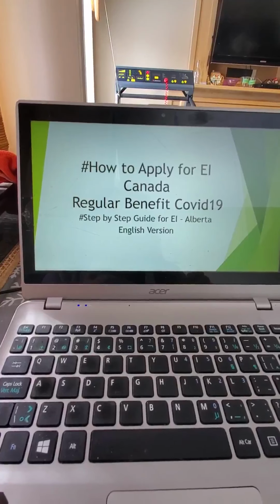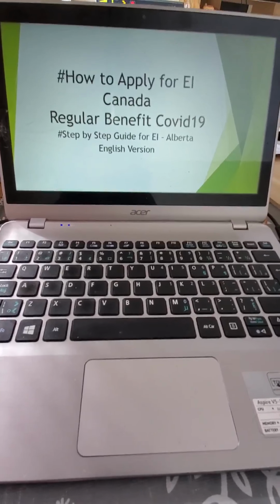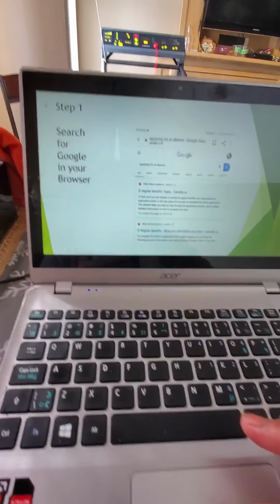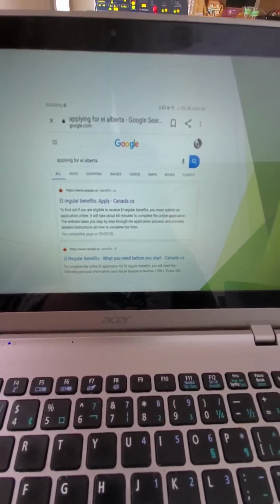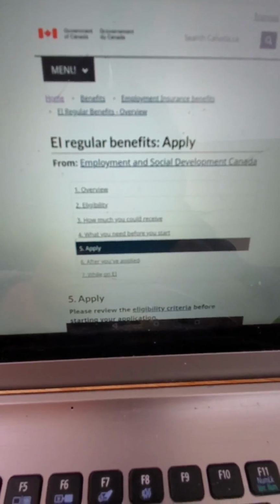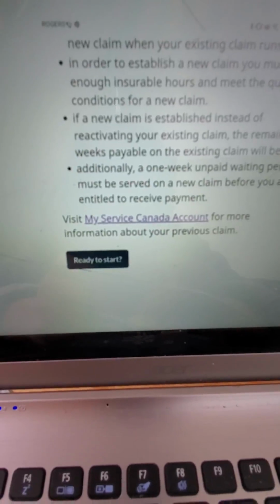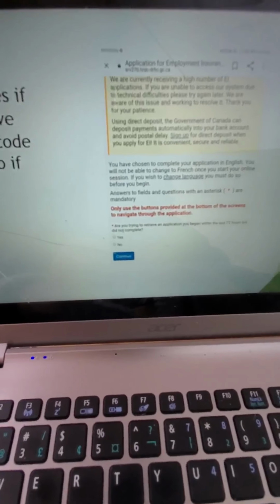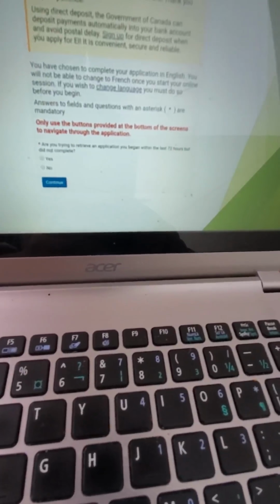Applying for EI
This video is a step by step guide to apply for EI in Canada